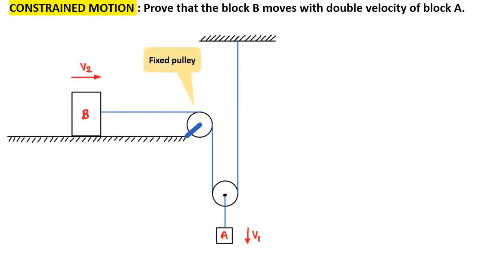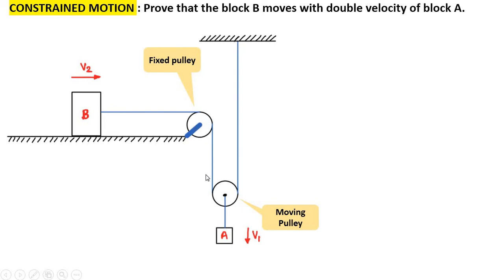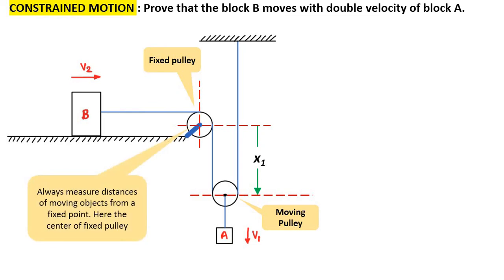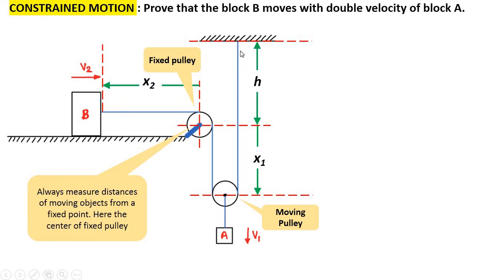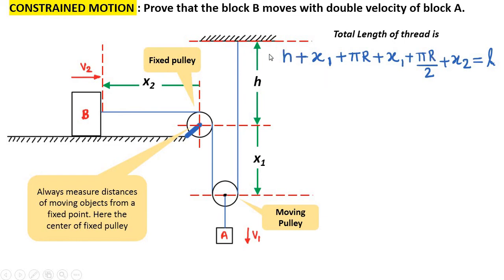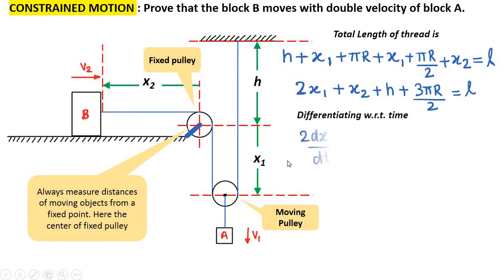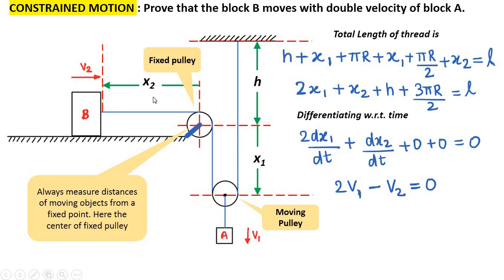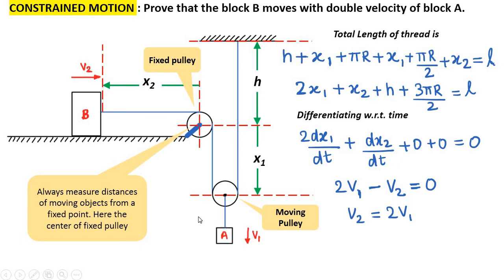[IIT JEE Physics] Constrained Motion-3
Find the constrained relation between the velocities and accelerations of two blocks.